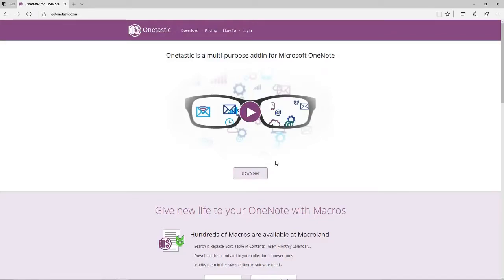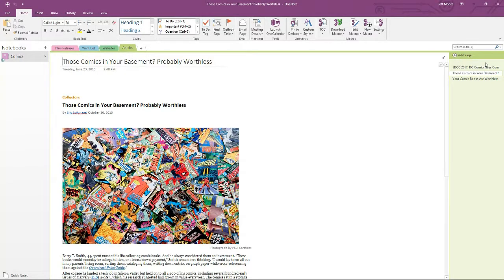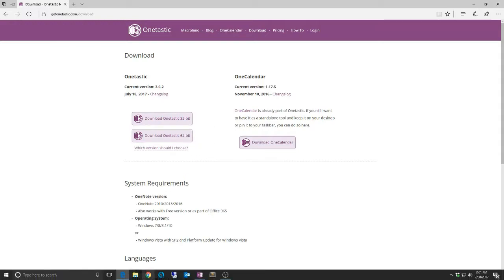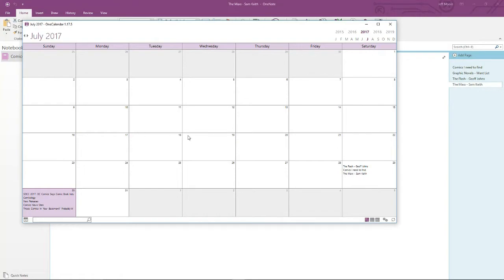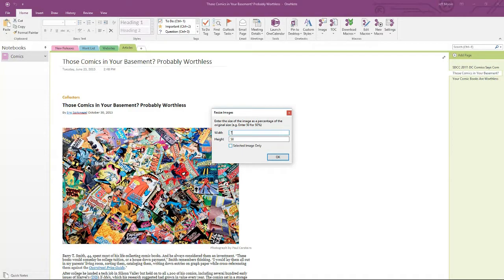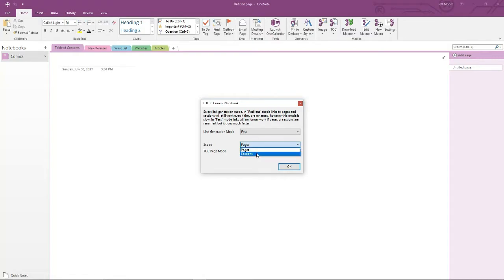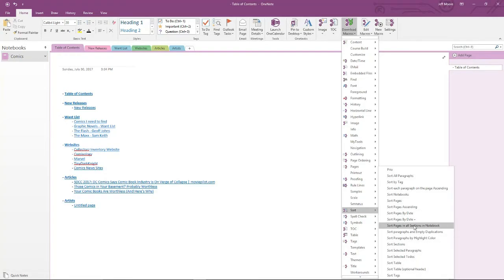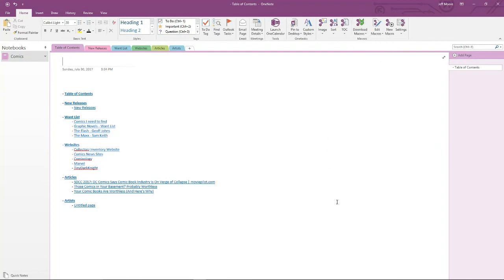Onetastic for OneNote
Just a short demo of Onetastic for OneNote